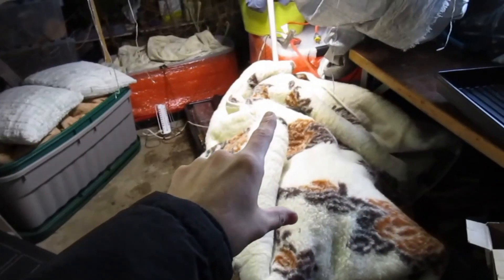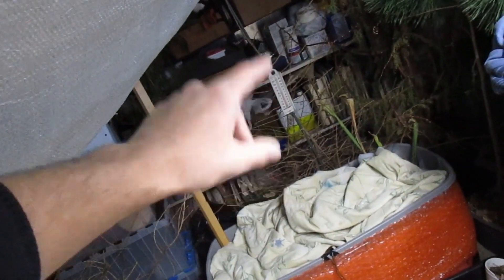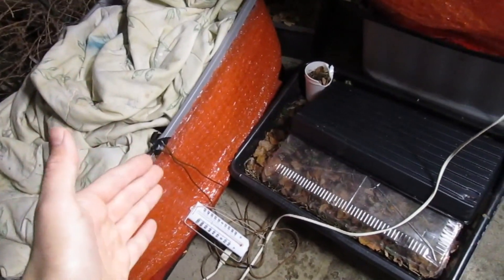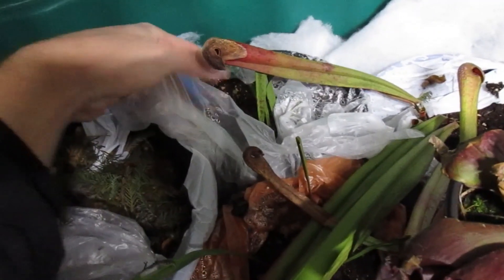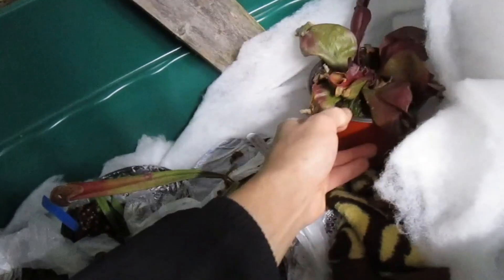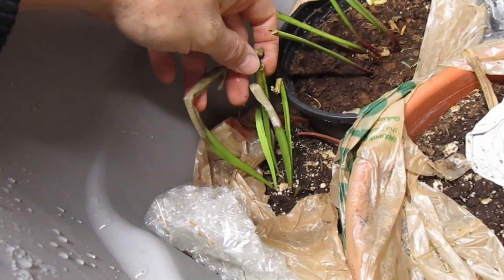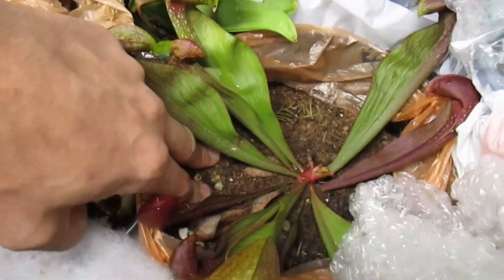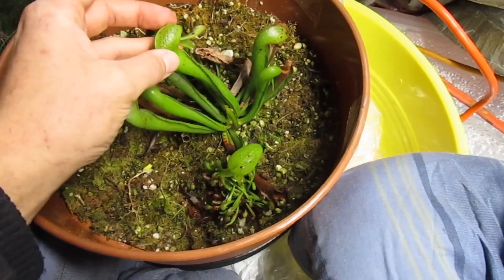Carnivorous Plant Winter update: Polar Vortex -25*F!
A long video going through the sarracenia storage boxes cultivar by cultivar. I went "sarracenia crazy" Nov 2018 and have a bunch of new plants I bought since then. Here's a list form of everything for anyone interested: S. Purpurea ssp. purpurea
S. purpurea (dark red. store bought)
S. purp var. montana
S. purp var. montana SC003 Barry Rice's super veined clone
S. purp "smurf"
S. flava
S. flava rubricorpora
S. flava (cuprea x ornata)
S. minor
S. minor v. Okefenokeensis (Phil's Giant x Clumping cultivar)
S. minor v. Okefenokeensis (Phil's Giant x R.P. clone)
S. leucophylla (Santa rosa co. FL)
S. leucophylla "Tarnok"
S. leucophylla Hurricane Creek White - Clone F
S. rubra ssp. gulfensis (anthocyanin free)
S. x Readii
S. x 'Mooreana'
S. x moorei
S. x 'Adrian Slack'
S. x 'Leah Wilkerson'
S. x 'Dana's delight'
S. x 'formosa'
S. x 'scarlet belle'
S. psittacina x purpurea heterophylla (anthocyanin free)

"junky" aka Non-cultivar worthy crosses
S. flava x oreophila
S. alabamensis x oreophila
S. flava x psittacina